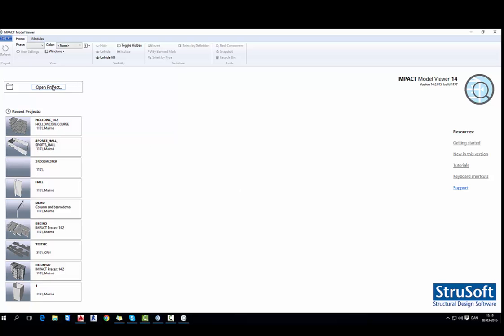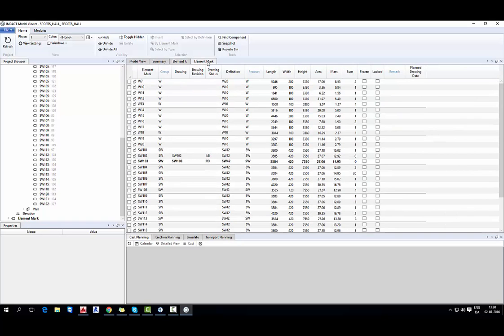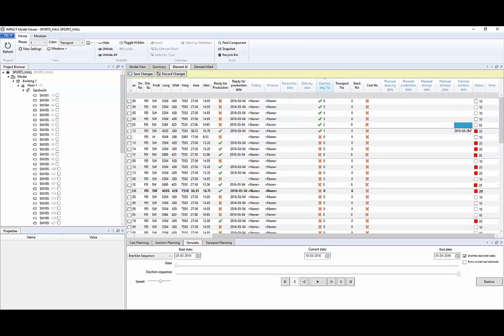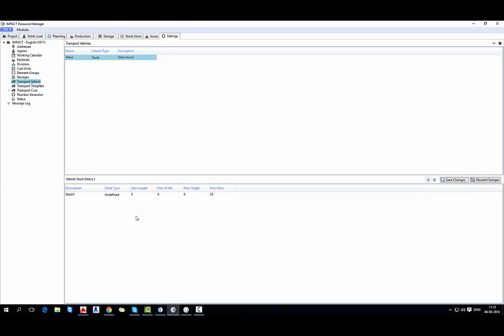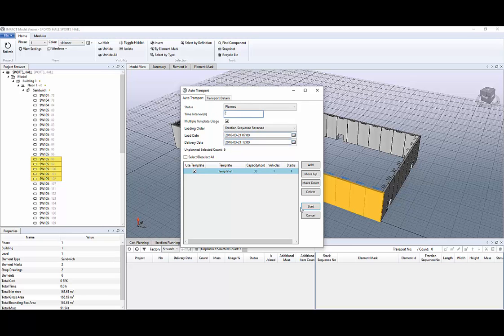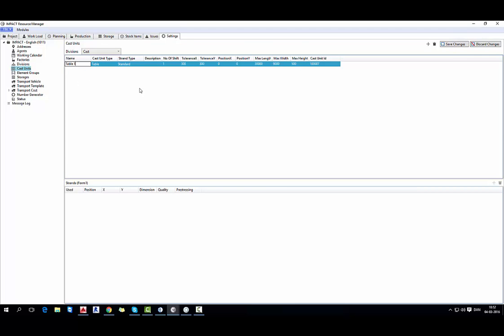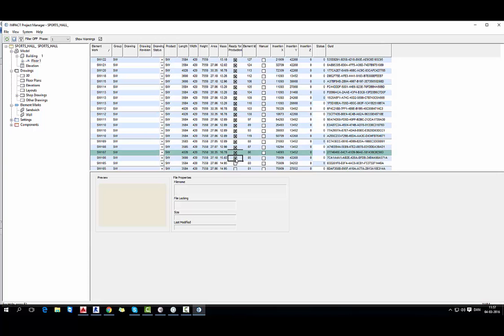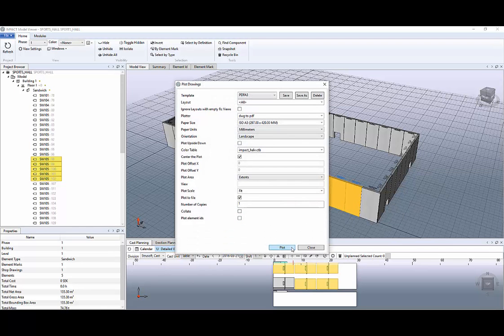IMPACT Sports hall training VIDEO 5 - Planning in 3D Model Viewer - Precast Concrete Software